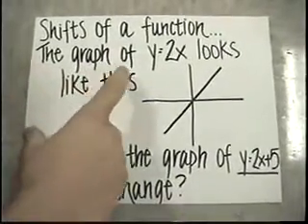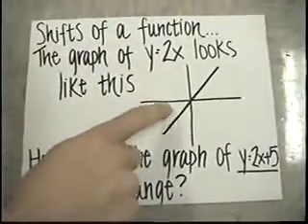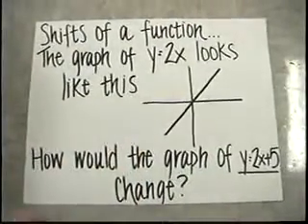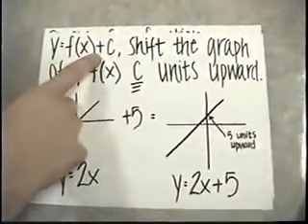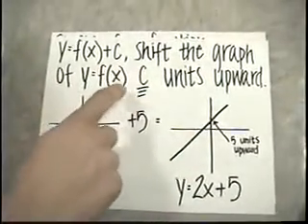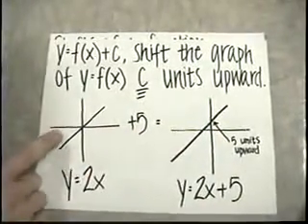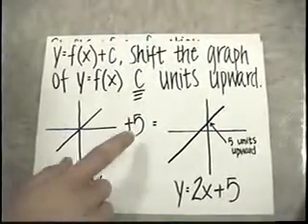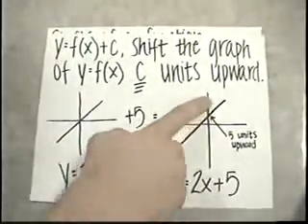An Ode to Calculus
some high school foggats make a video about math or some such wtf?